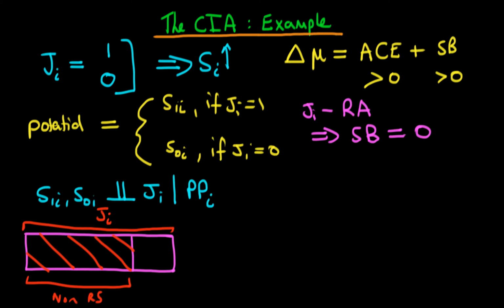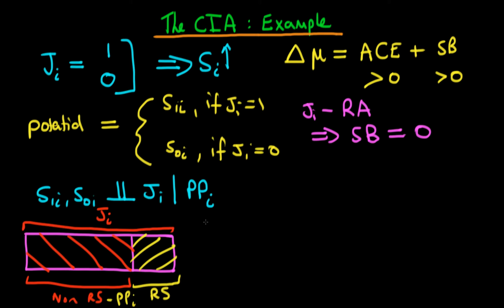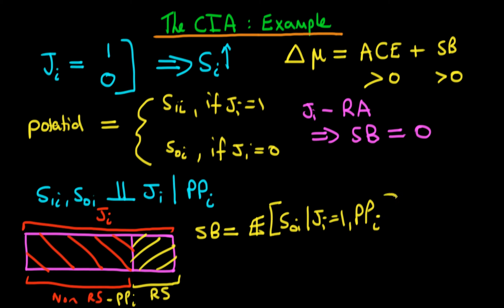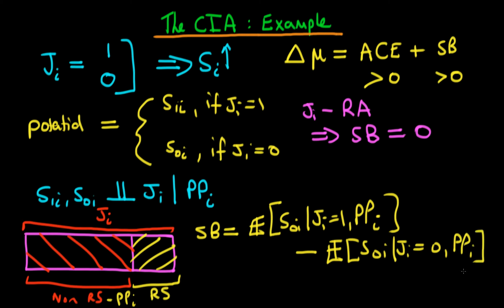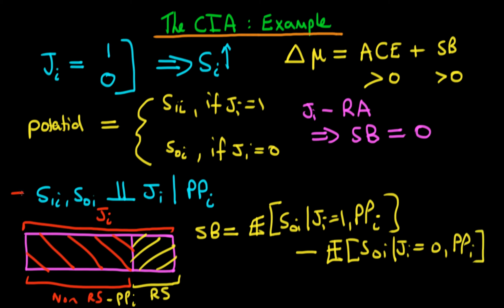64 the conditional independence assumption example